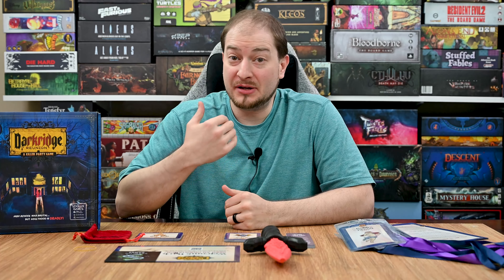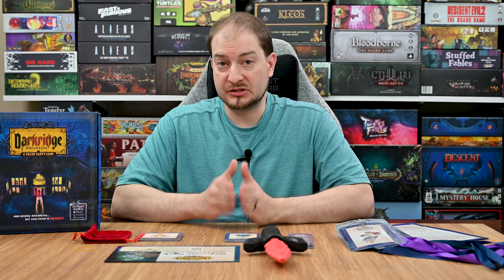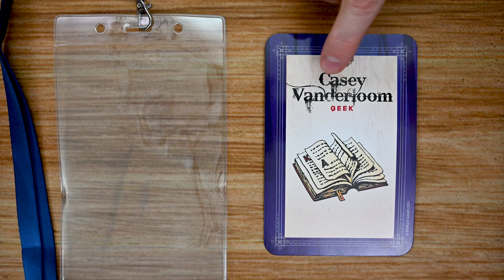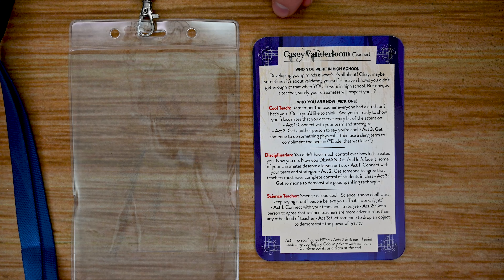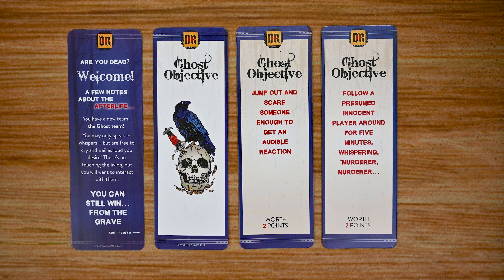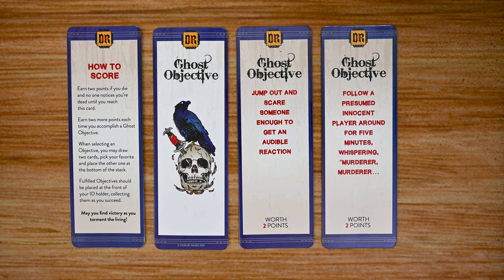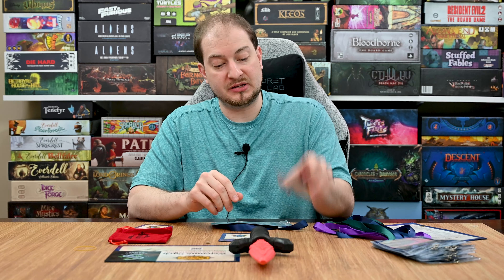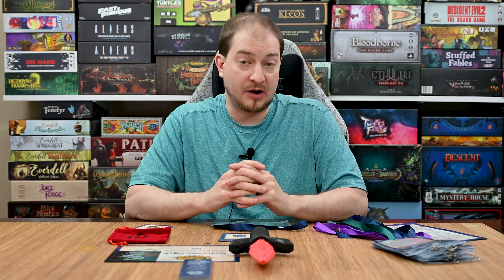Learn to Play: Darkridge Reunion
So who was it?!? It couldn't have been the geeks, and the Jocks can't risk their futures, so it has to be the Rebels! Right?!? But the Geeks have more reason to do it, but maybe the Jocks went too far with it, and maybe the Rebels just happen to be in the place at the wrong time...AARRGGH so whodunit!!

It's a reunion and people are dying to see how everyone's been since high school. Join me as l teach you how to play Darkridge Reunion. We'll look at the component, setup, the player turns, and end game conditions for the game!

Game type: Murder Mystery Party Game
Run time: 45 mins.
Number of players: 6-12 Players
Creator/ Designer: N/A
Artist: N/A
Publisher: Starlux Games

Time Codes
0:00 - Intro
0:07 - INTRODUCTION
1:45 - PLAY AREA/SPACE
2:48 - CHARACTER ROLES
3:56  - Secret Mission Cards
4:30  - Advanced Game/Ghost Faction
6:42 - SETUP - BASIC/ADVANCED MODE
7:20  - Character Cards
8:17  - Secret Missions
9:44  - Artifact Cards
11:00  - Slasher
12:32  - Ghost Deck
13:10 - UNDERSTANDING CHARACTER ROLES/GOALS
16:10 - ACT I
18:05 - ACT II
19:33 - Killing Other Players – Slasher/Poison
21:00 - Becoming a Ghost
22:28 - INTERLUDE
23:01 - ACT III
24:08 - END GAME
24:27  - Accusation
24:49 - WINNING
25:02 - CONCLUSION